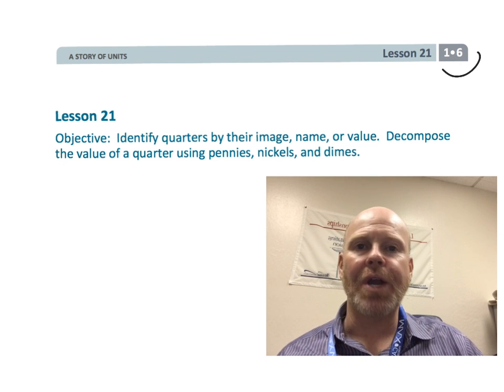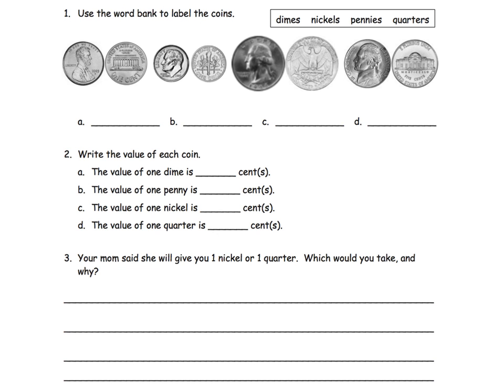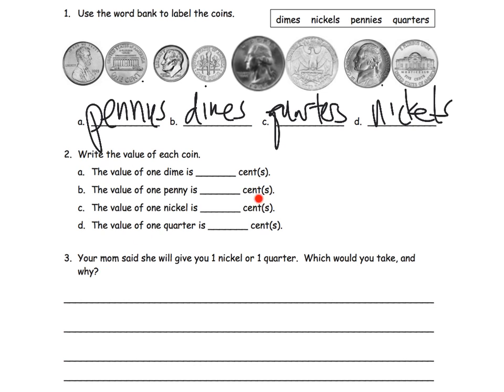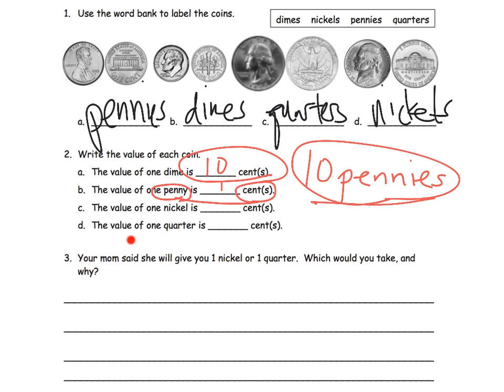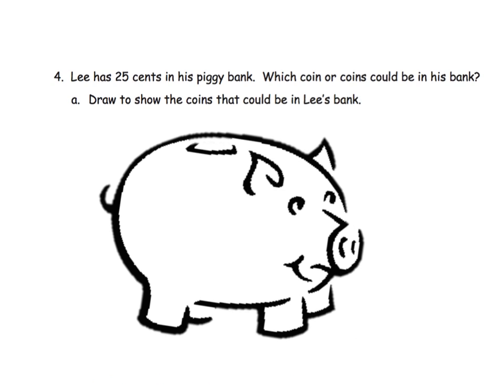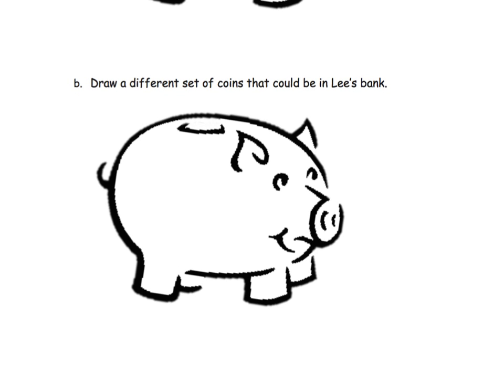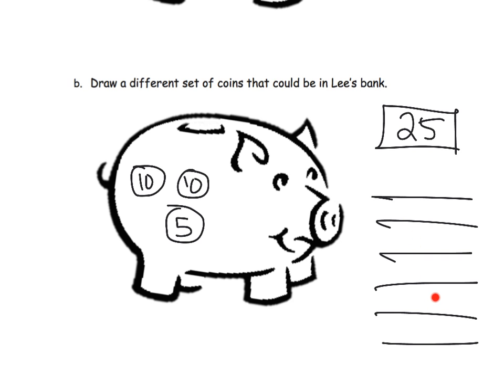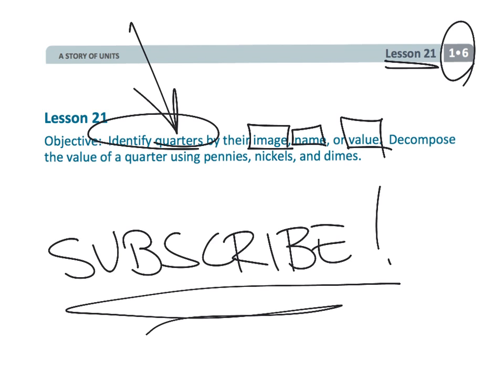Eureka Math Grade 1 Module 6 Lesson 21